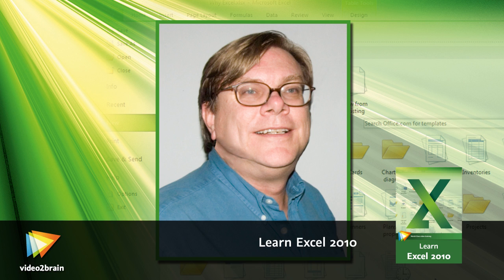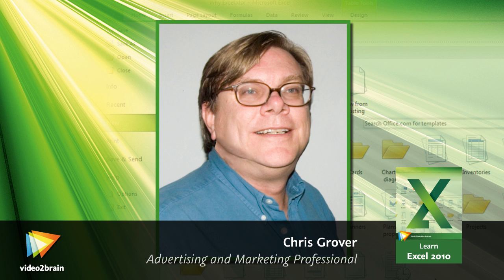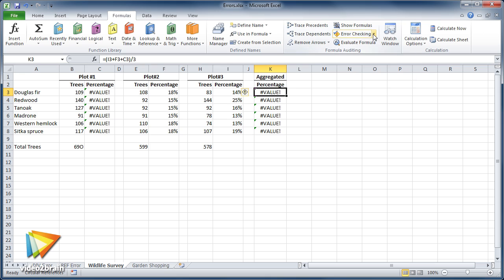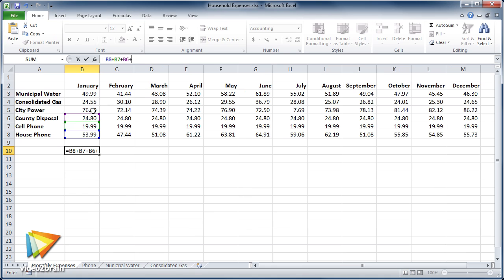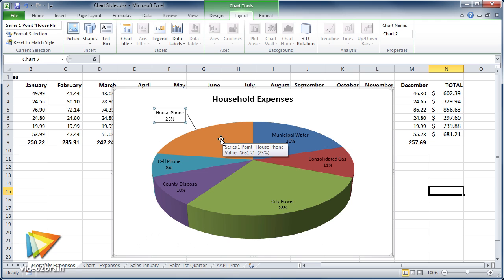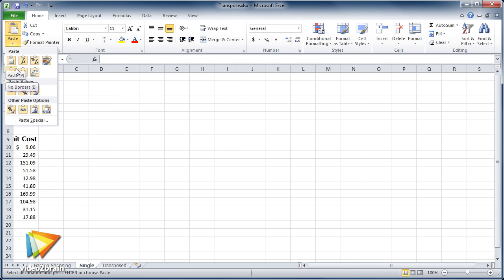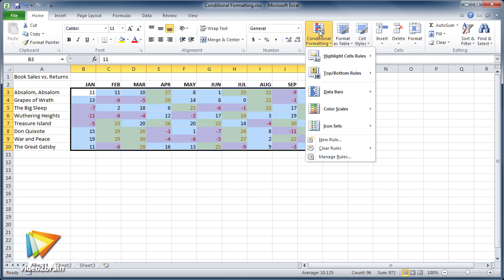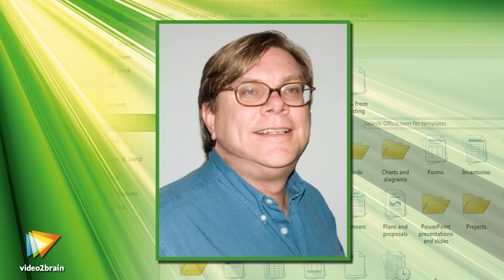Learn Excel 2010 Trailer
In his new video2brain course, workshop veteran author Chris Grover teaches you the fundamental skills you need to work with Excel, the industry-standard spreadsheet program, starting with basics like entering and formatting numbers and text, then moving on to writing formulas and using Excel's built-in functions. You'll learn about sorting, filtering, and lookup, as well as charts, graphs and sparklines, and even advanced tools like goal seeking and pivot tables. Along the way, you'll become familiar with the new features in Excel 2010 and learn techniques for troubleshooting your spreadsheet when something goes wrong.